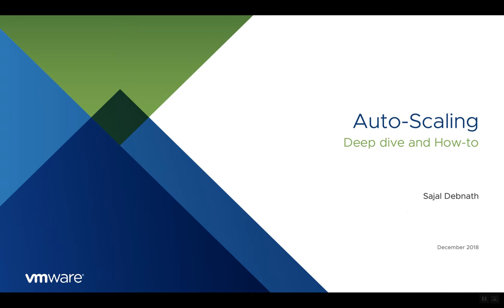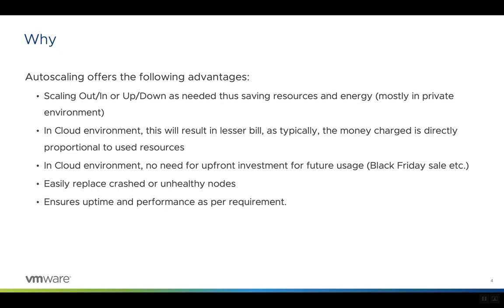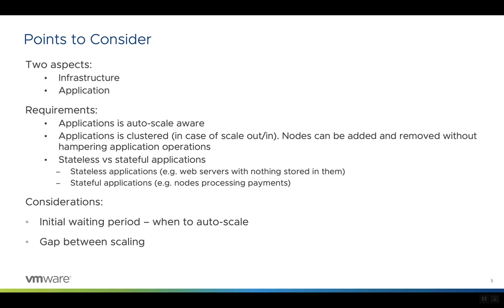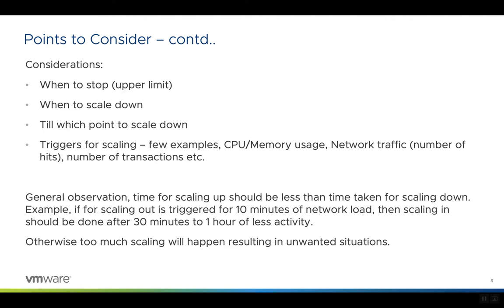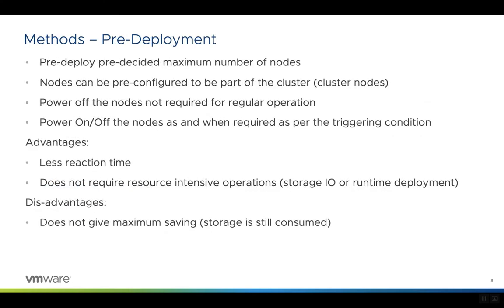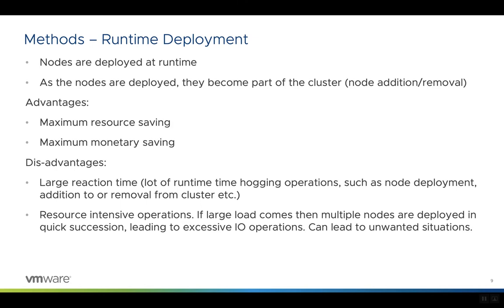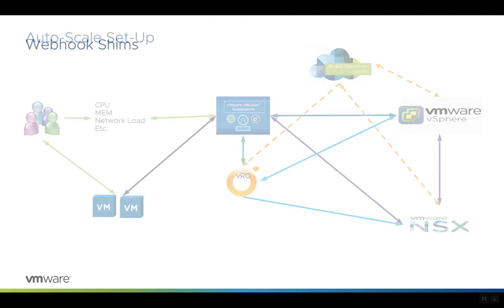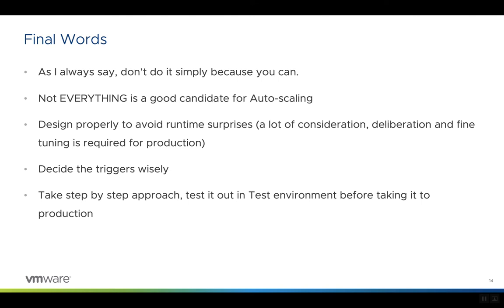Auto Scale - Part 1 - Details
This is the first part of the topic where I discuss the theoretical aspect of Auto-Scaling. What it is, why should we use it, what are the considerations etc.